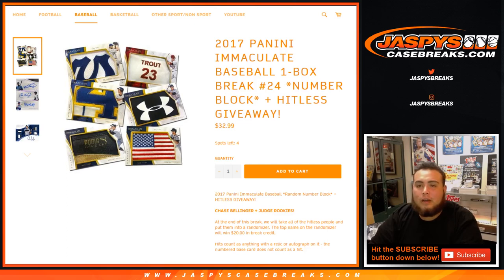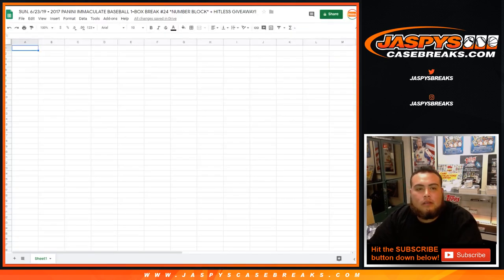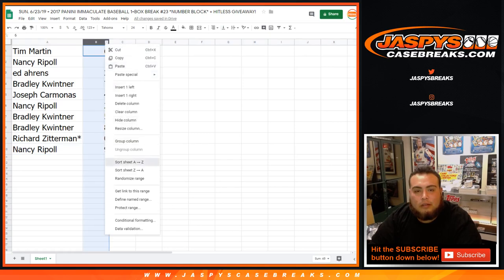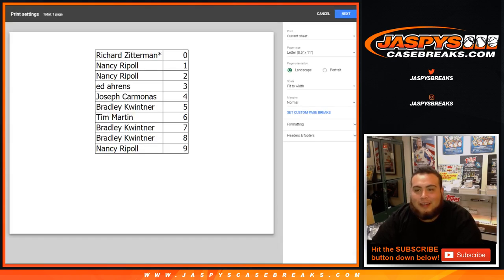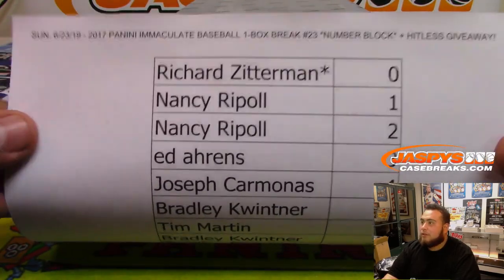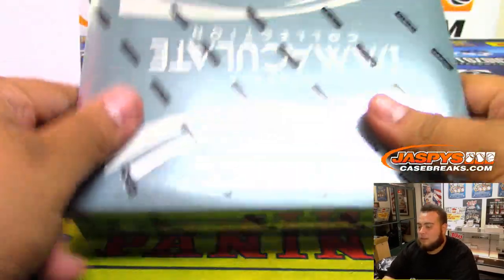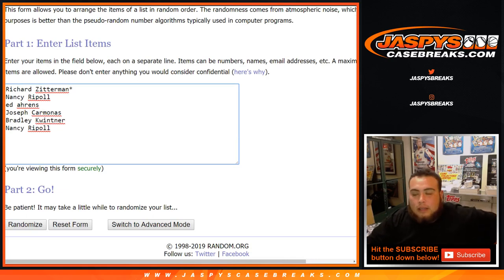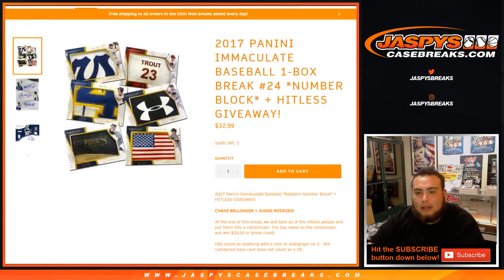SUN. 6/23/19 - 2017 PANINI IMMACULATE BASEBALL 1-BOX BREAK #23 *NUMBER BLOCK* + HITLESS GIVEAWAY!